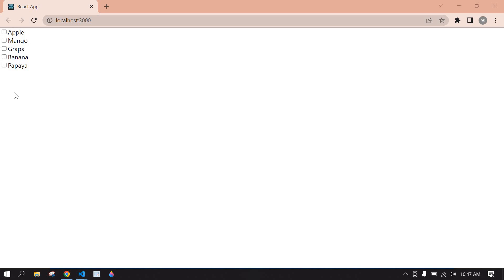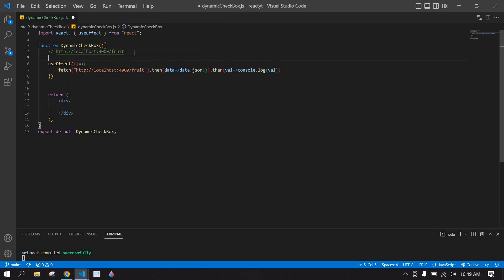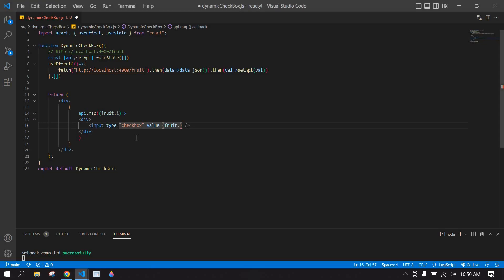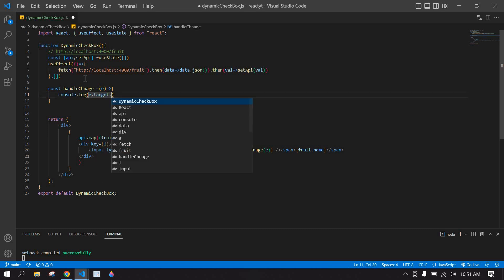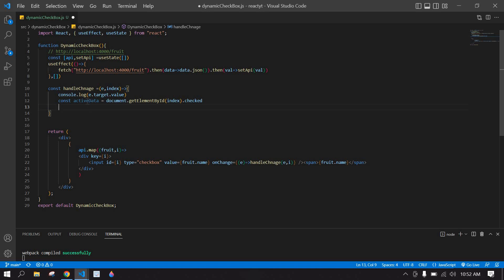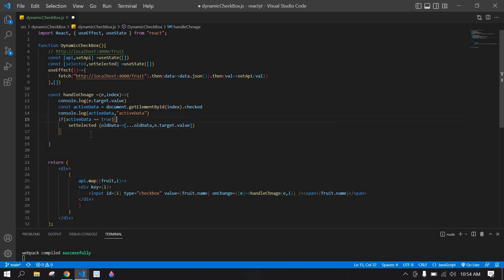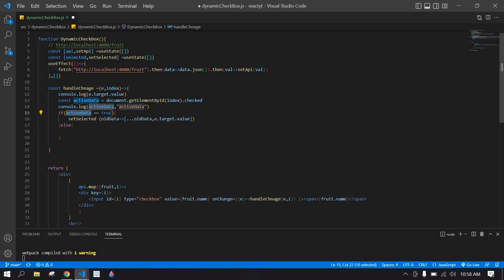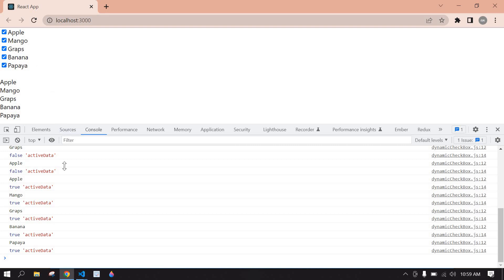Dynamic Checkbox using Fetch in React Js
In this video, I have explained how to create Dynamic Checkbox using fetch call in React Js